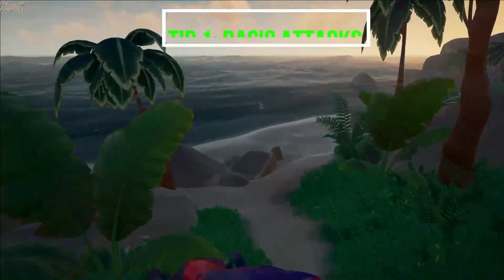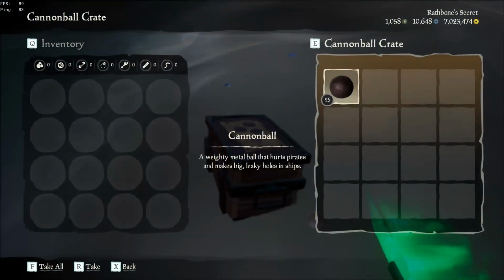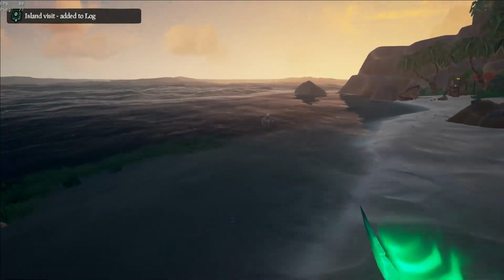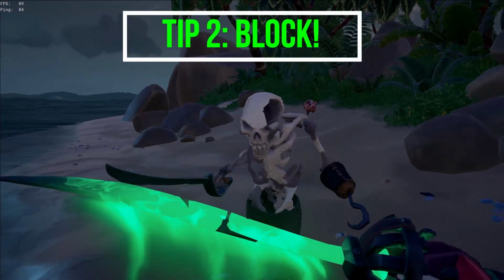Ultimate Sword Guide-Sea of thieves sword dash tips and more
Welcome to another tutorial, this time we are doing a deep dive into the cutlass or sword in sea of thieves with this ultimate sword guide. In this sword tutorial many things are covered such as the sword dash or lunge, basic and advanced tricks and tips to help you better use the weapon to its full potential.
1:00 Tip 1
1:25 Tip 2
1:46 Tip 3
2:38 Tip 4
3:00 Tip 5
3:40 Tip 6
4:07 Tip 7
4:53 Tip 8
5:12 Tip 9
6:03 Tip 10
6:26 Breakdown of using these tips in fights